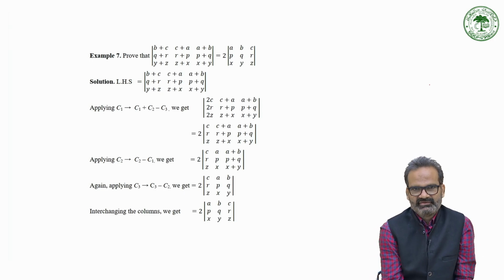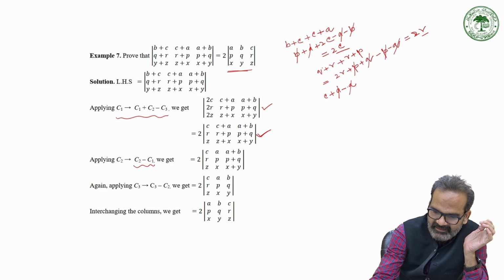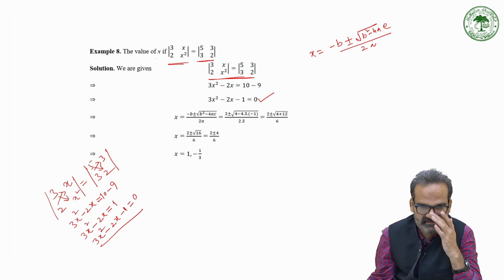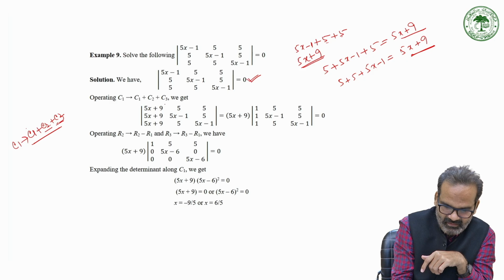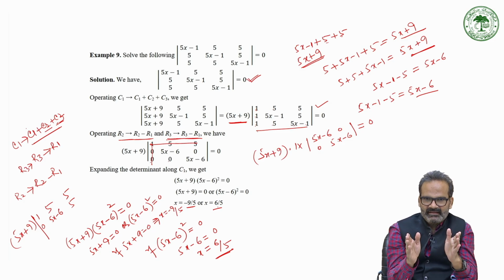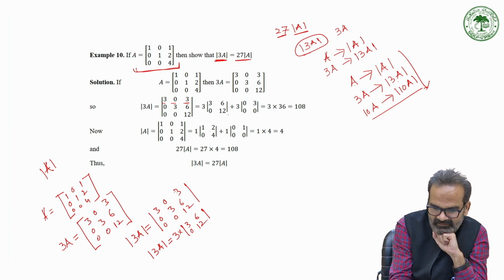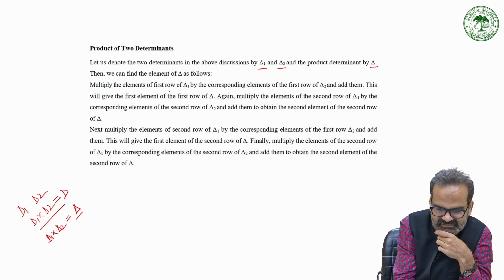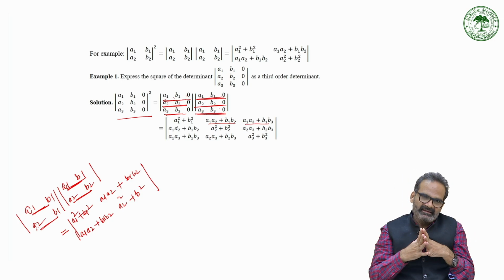Lecture 45 - Determinants